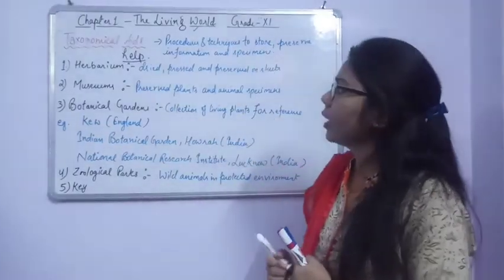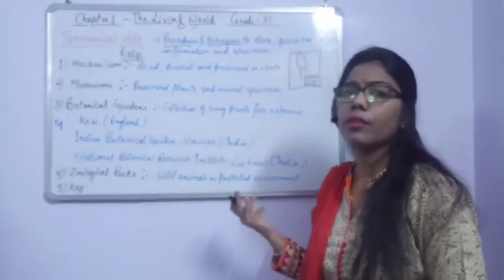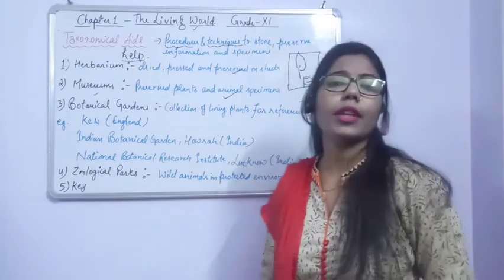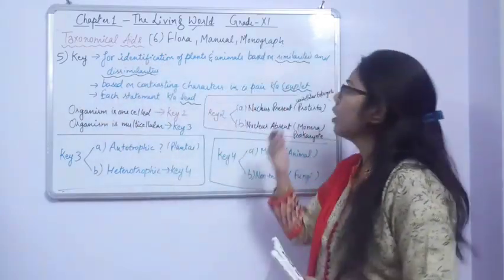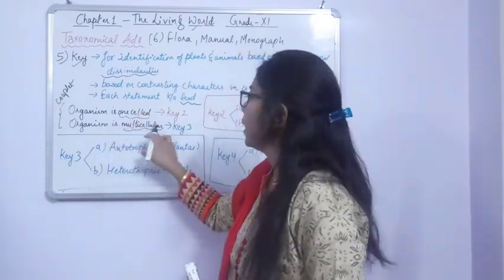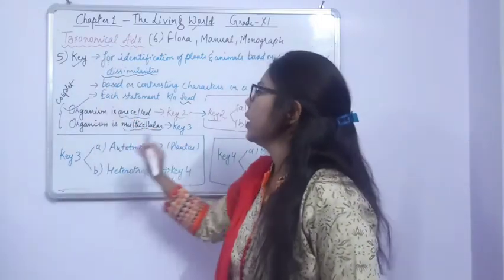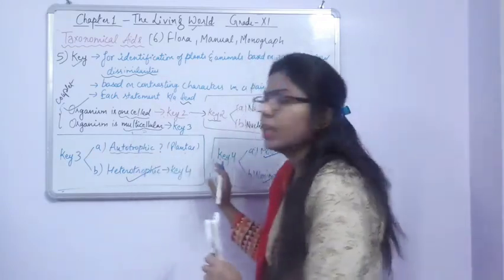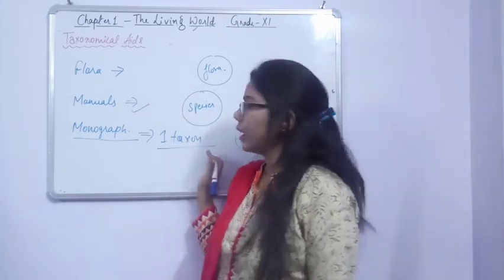THE LIVING WORLD (L-5)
Grade XI CHAPTER -1